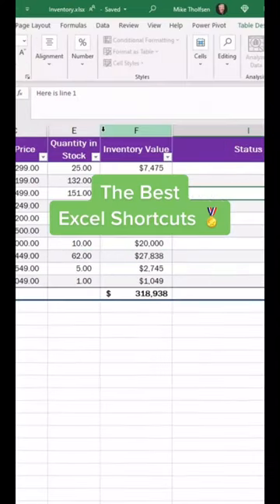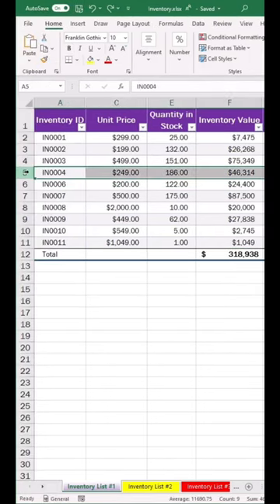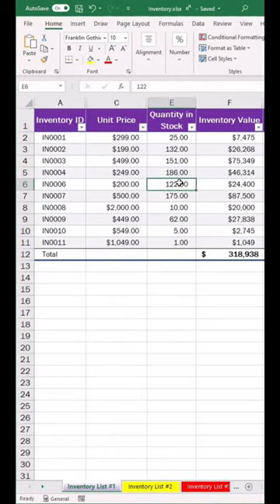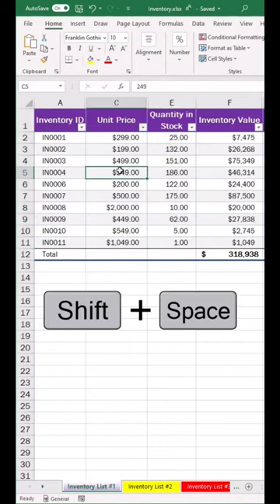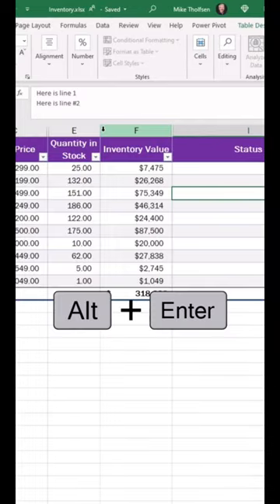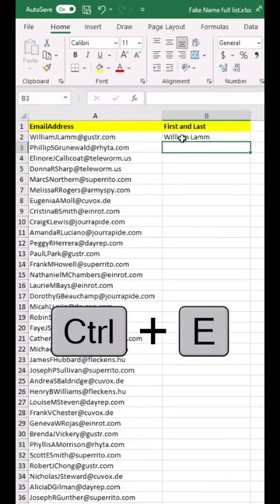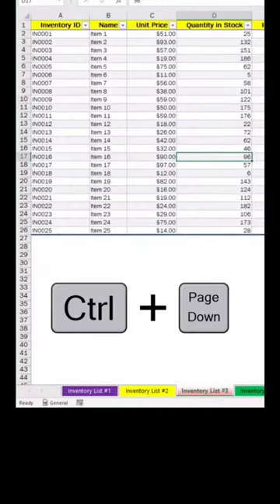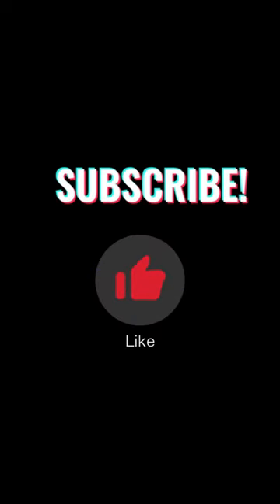DO YOU KNOW THESE EXCEL SHORTCUTS?